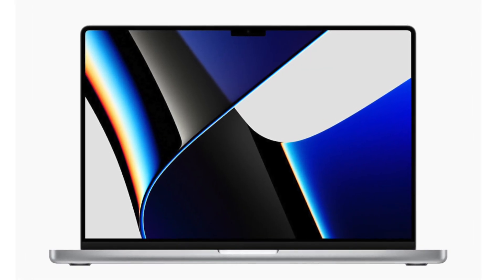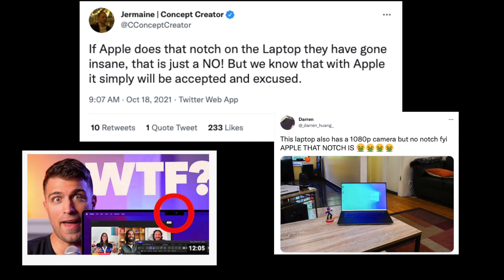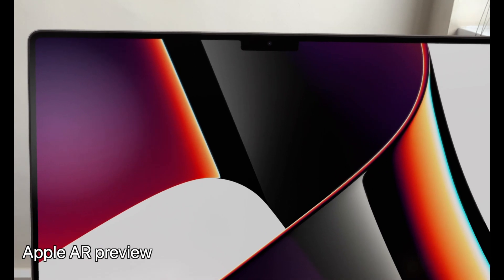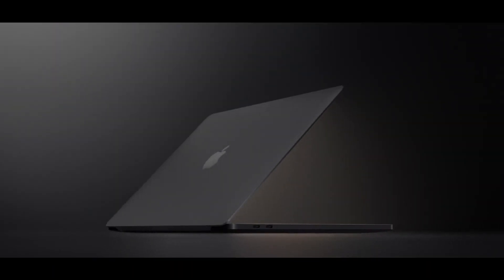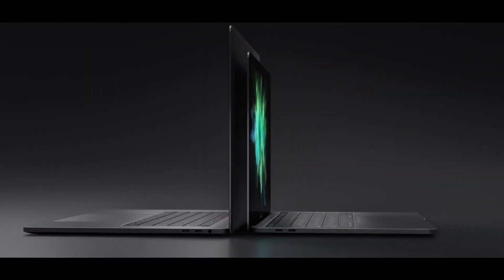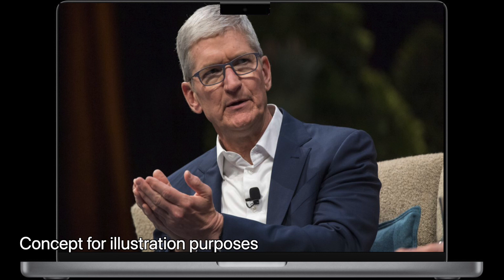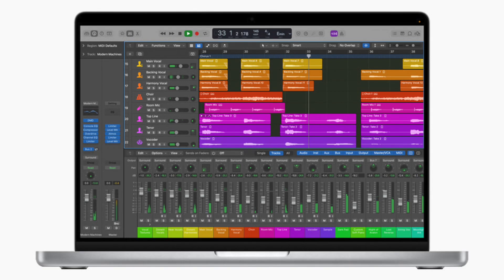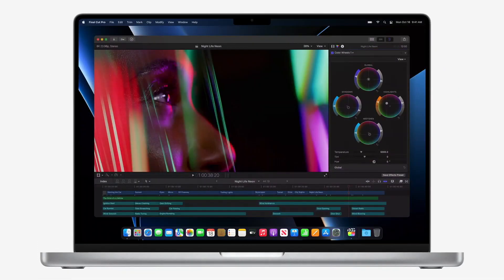Why the new MacBook Pro notch is a good thing!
The NOTCH!  The new Apple 14" & 16" MacBook Pros have a notch and not everyone is happy, sharing wild reasons on why it's bad, but is there more to it?